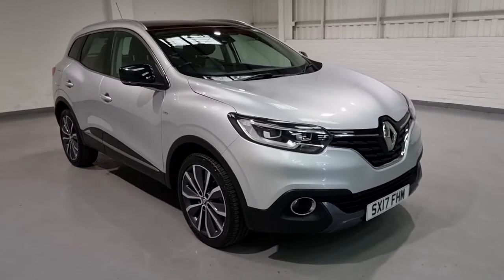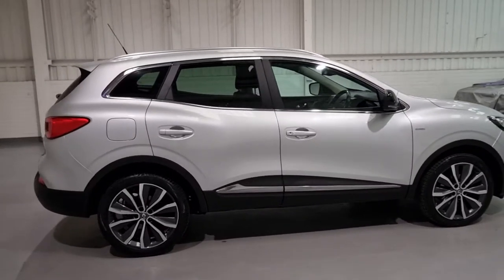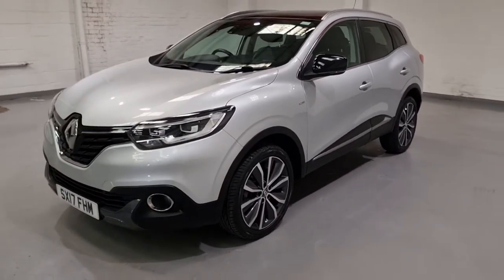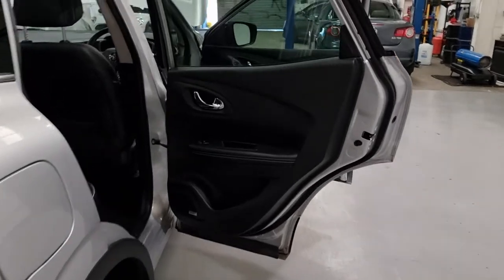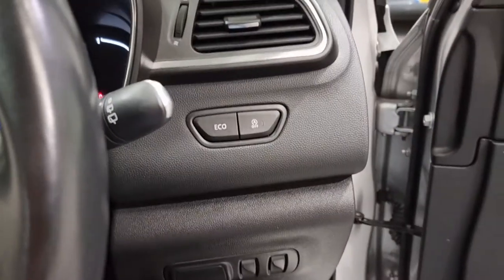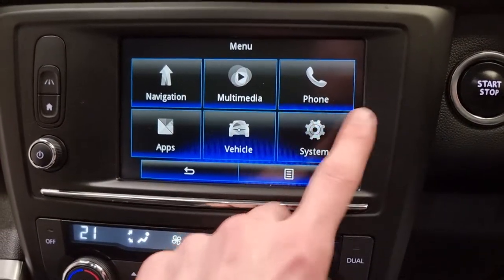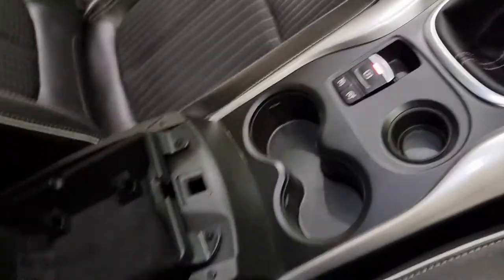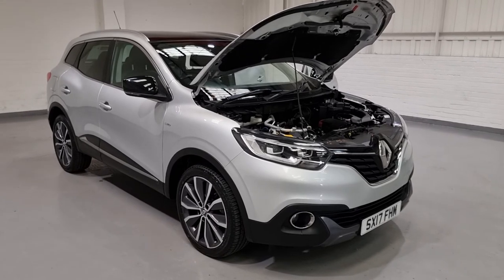2017 Renault Kajar 1.2 premium nav